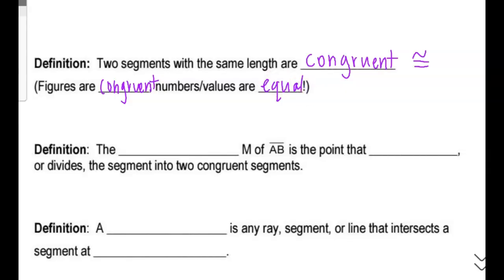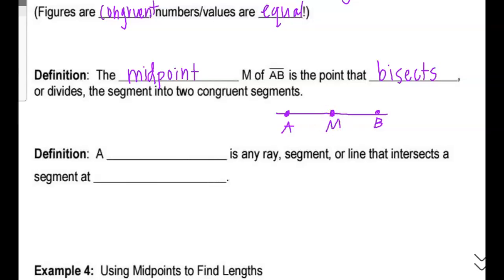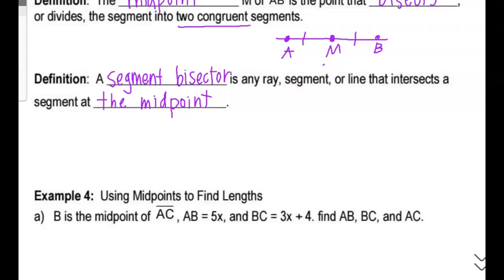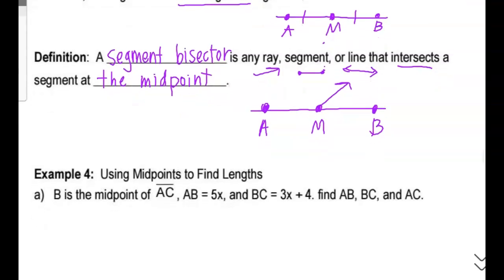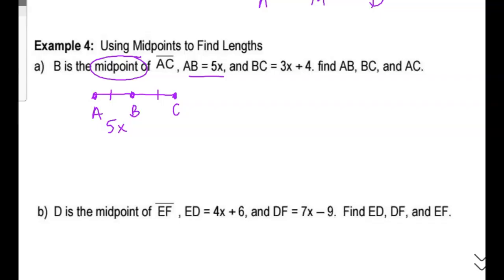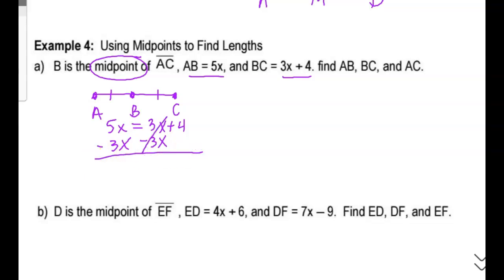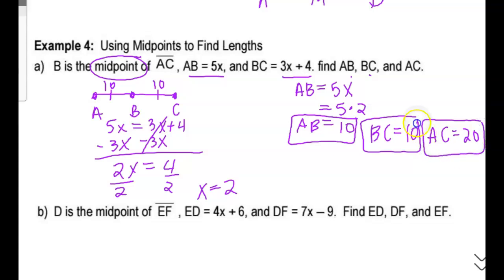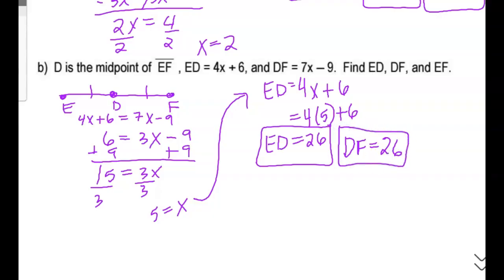January 9, 2026 PAP Line Segments Cont.